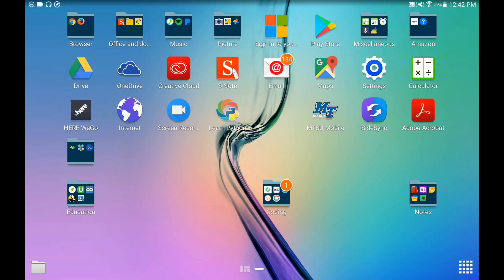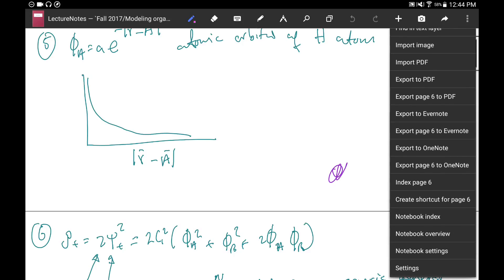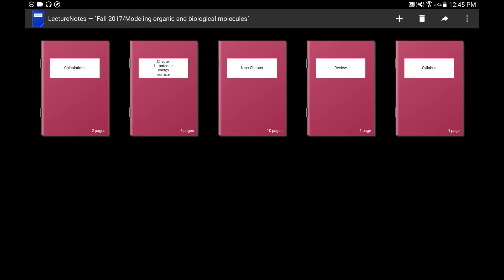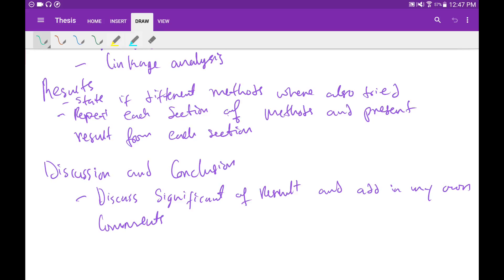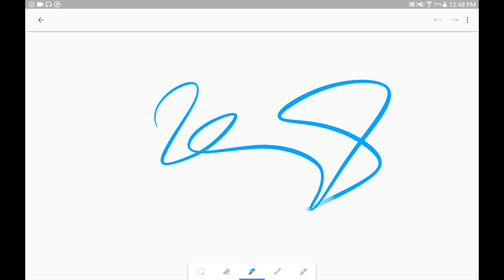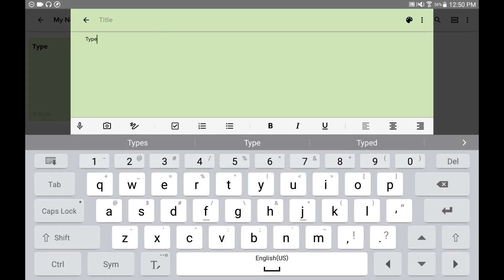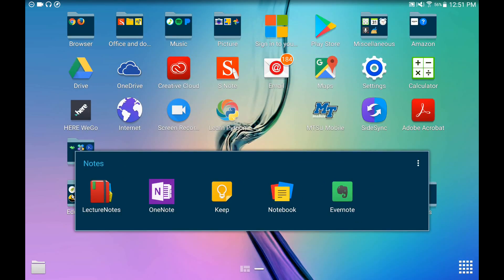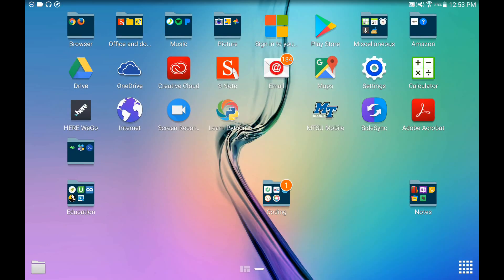Top 5 note taking apps for android, ipad, students, and for work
In this video, i did a brief review of lecture notes, microsoft onenote, evernote, notepad, and google keep.

There are many note taking apps out there, but these five are best suitable for different groups of people for different purposes.